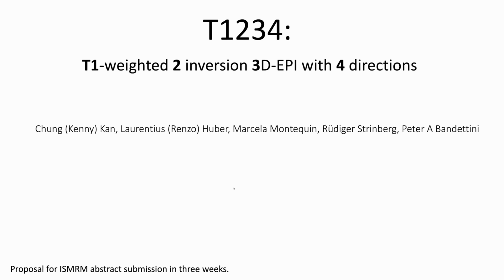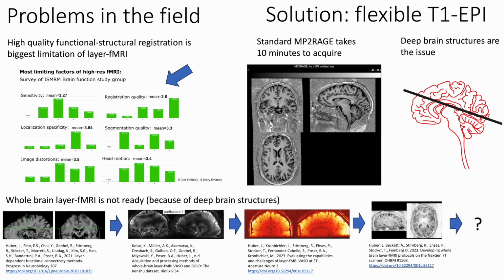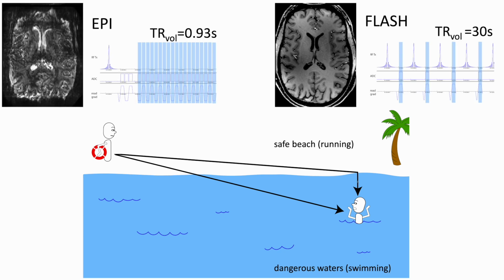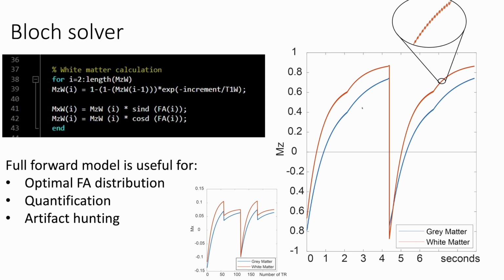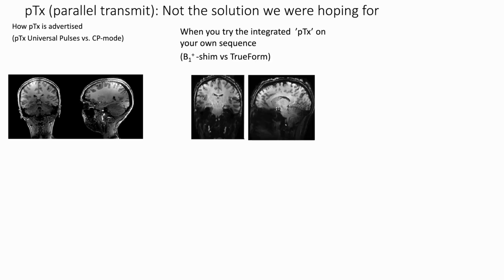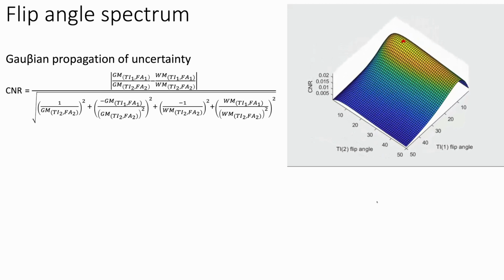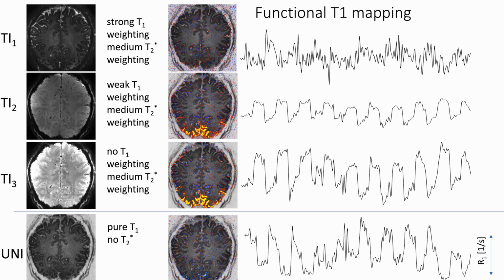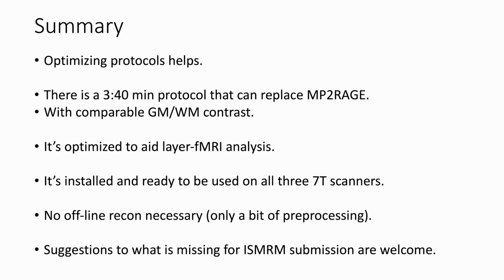T1234: T1-mapping in EPI space.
This is a recoding of the bi-weekly NIH layer-fMRI working group meetings. Recorded on Oct 18th 2023.